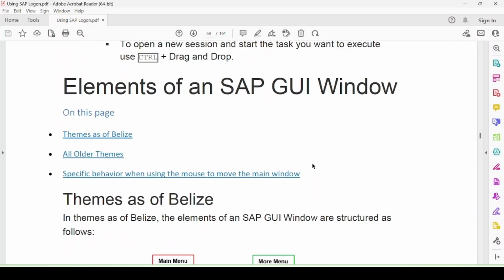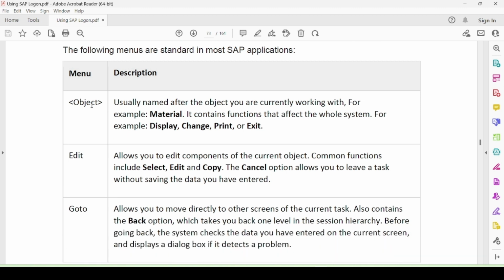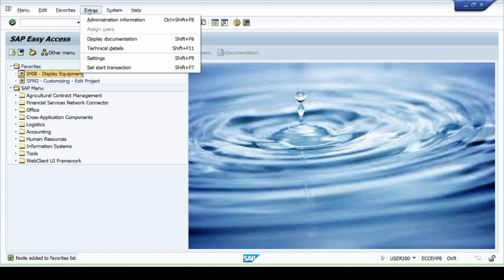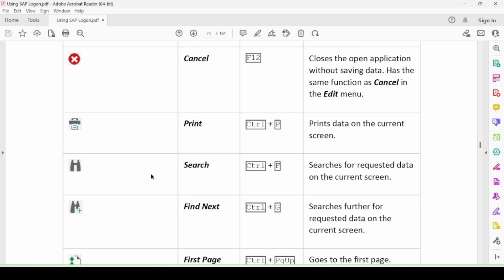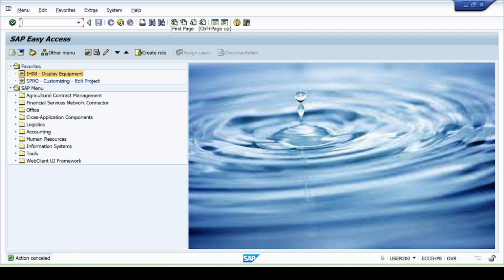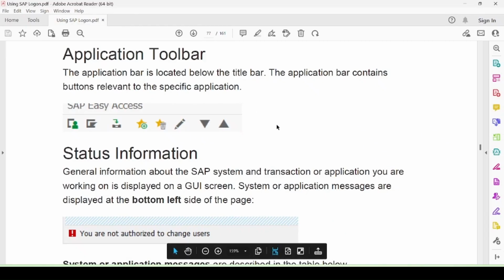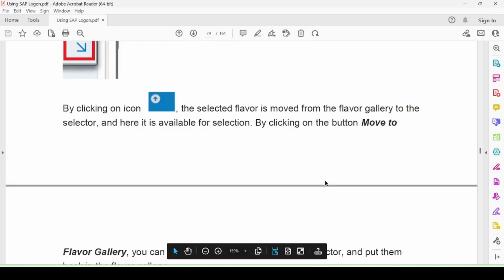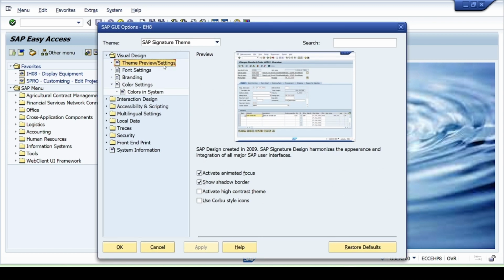Elements of an SAP GUI window